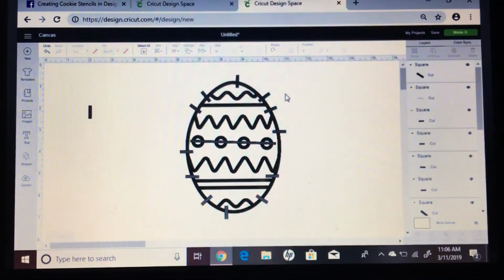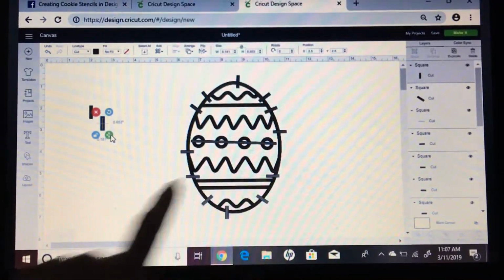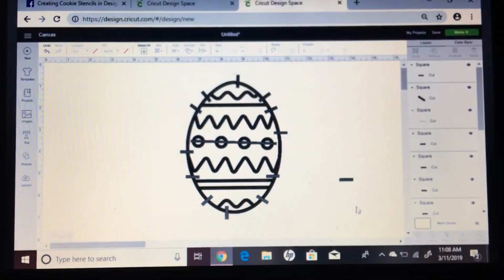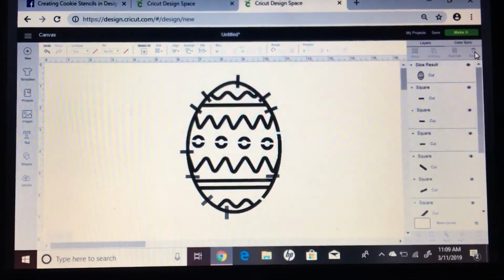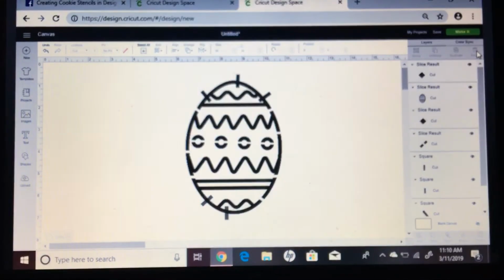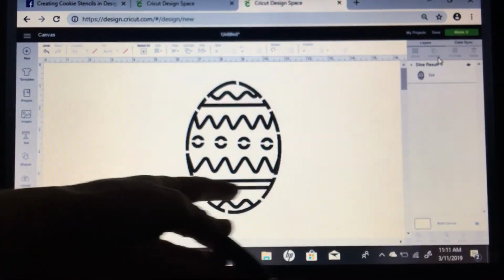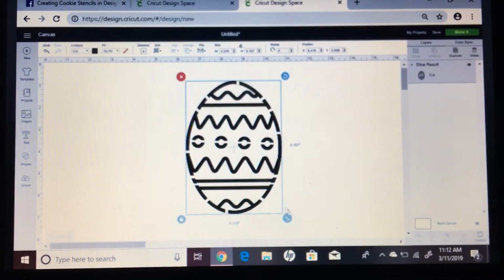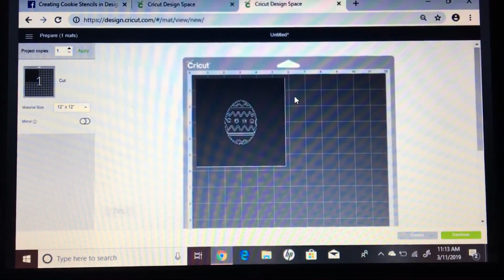Easter Egg PYO Cookie Stencil Bridged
How to make an Easter Egg PYO Cookie Stencil in Cricut Design Space with Bridges